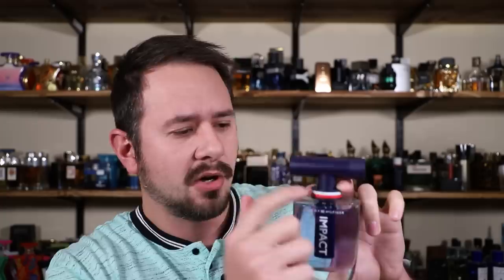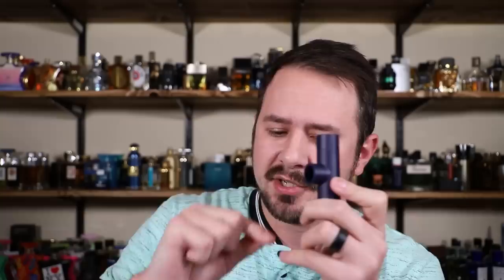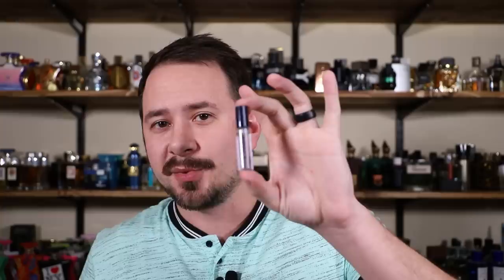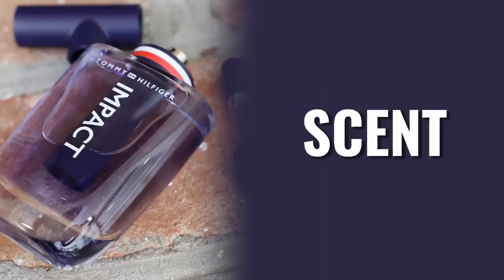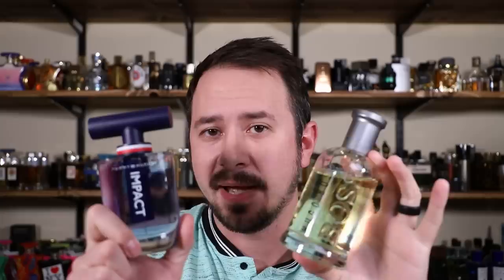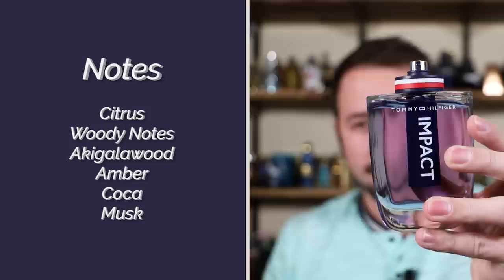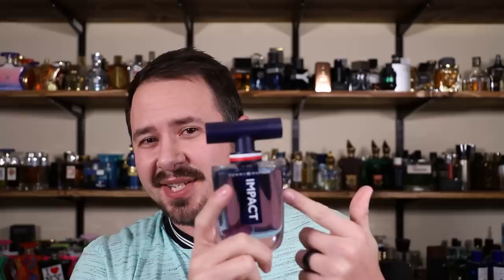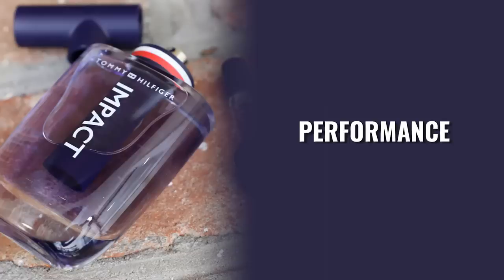TOMMY HILFIGER IMPACT FRAGRANCE REVIEW - BEST ON THE GO SCENT EVER?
Hey friends, today I'm taking a look at Tommy Hilfiger Impact for Men!  This one is interesting as the cap doubles as a travel spray so you can take the fragrance with you easily and reapply through the day.

DISCOVERY KITS NOW AVAILABLE